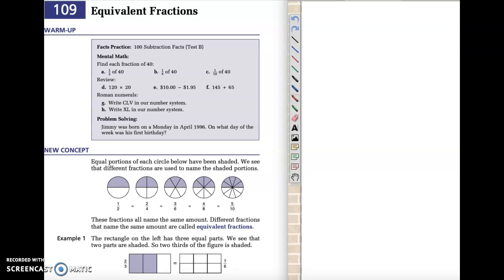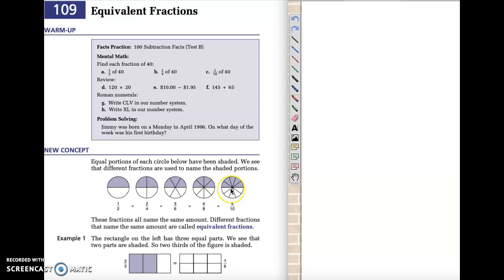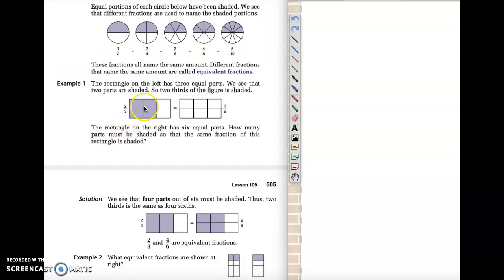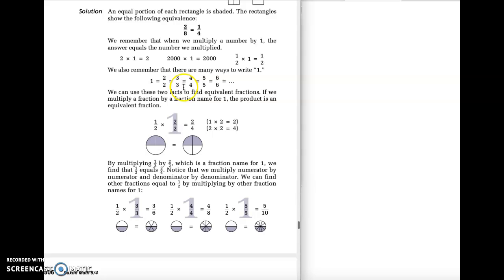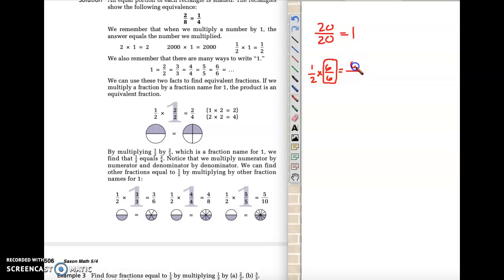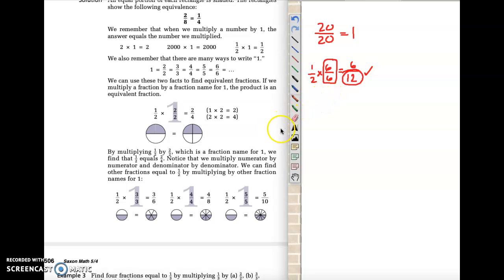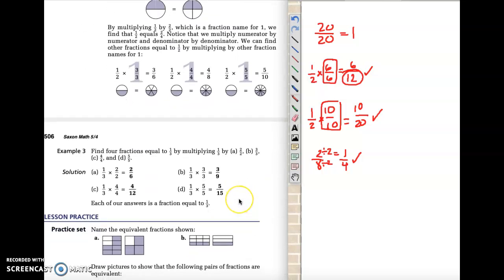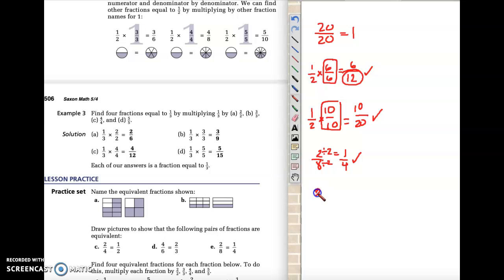GIV Lesson 109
Saxon Math 5/4 Lesson 109: Equivalent Fractions